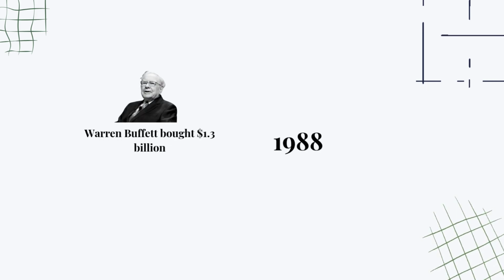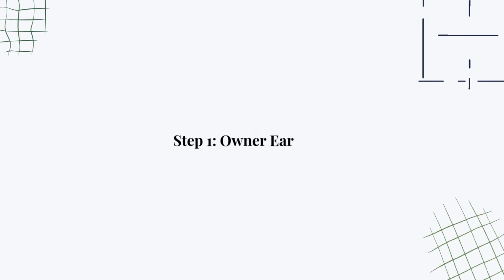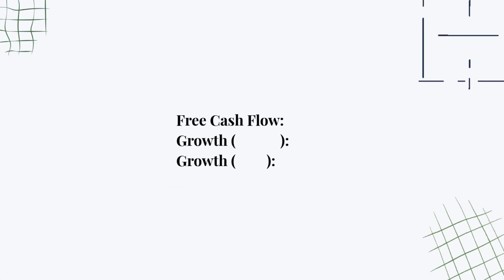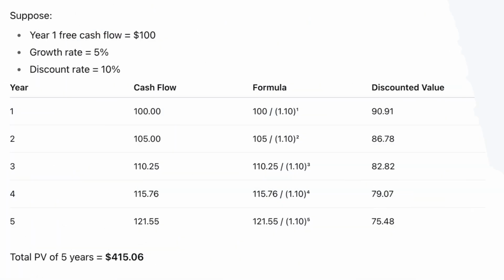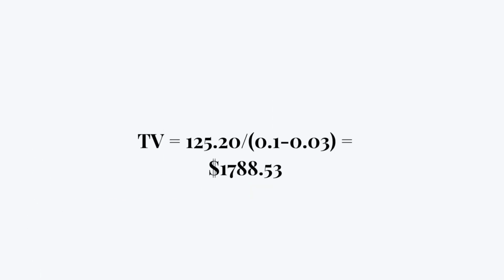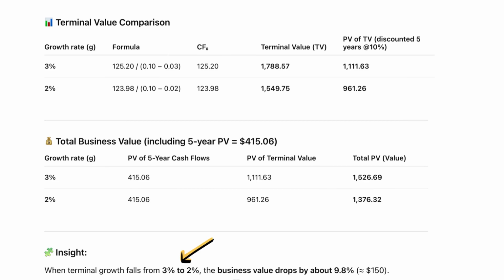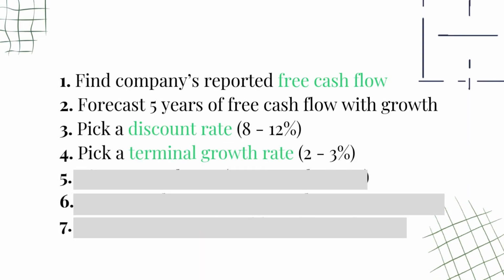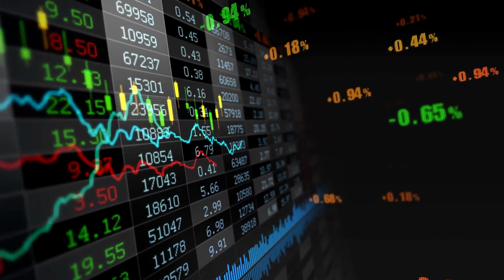Value Any Stock Using Warren Buffett’s DCF Model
Warren Buffett turned a $1.3 billion investment in Coca-Cola into more than $25 billion — not by guessing, but by calculating. His secret? The Discounted Cash Flow (DCF) model — a simple but powerful way to estimate a company’s true value.

In this video, we break down Buffett’s DCF approach step by step — no complicated maths, no jargon, and no finance background required. You’ll learn exactly how Buffett thinks about valuing businesses and how you can apply the same framework to any stock.

You’ll learn:
✅ What “Discounted Cash Flow” really means in plain English
✅ Why Buffett focuses on owner earnings instead of accounting profits
✅ How to forecast future cash flows without pretending to predict the future
✅ How to calculate terminal value and why it matters
✅ Why the discount rate and margin of safety can make or break an investment

Chapters:
0:00 Introduction
1:08 Step 1: Owner Earnings (cash that truly belongs to you)
1:52 Step 2: Forecast future cash flows (with humility)
2:50 Step 3: Discount future cash flows to today
3:43 Step 4: Terminal value explained
5:19 Sensitivity, assumptions, and common mistakes
6:04 Run your first simple DCF (practical walkthrough)

By the end of this video, you’ll know how to estimate what a business is really worth — and how Buffett uses logic, patience, and margin of safety to make investment decisions.
If you want to invest with reason instead of emotion — and understand value investing the Warren Buffett way — this video is for you.

👍 Like the video if it helped clarify valuation.